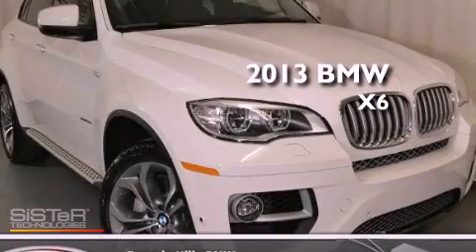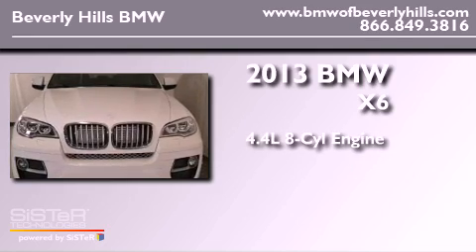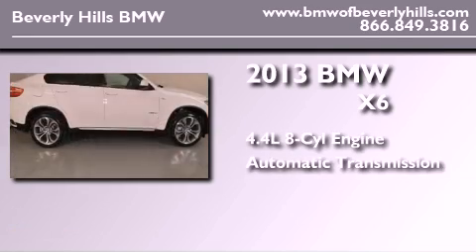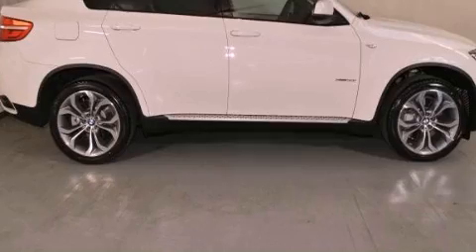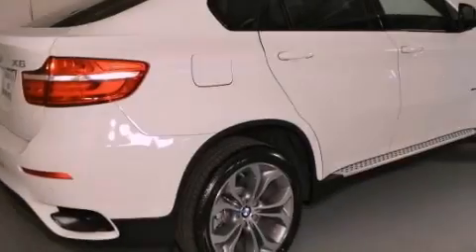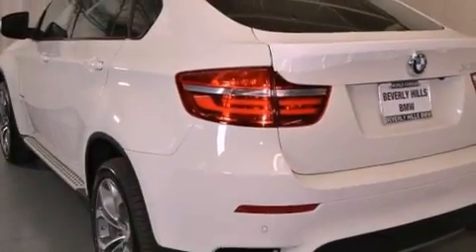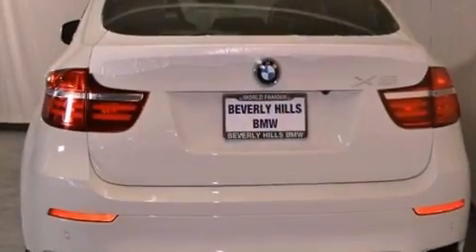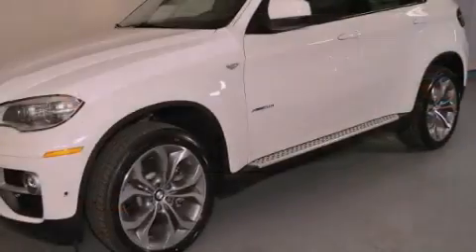2013 BMW X6 Beverly Hills CA 90036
We've been honored to serve the Beverly Hills CA area , we promise that your experience at our dealership will exceed your expectations !

 Year : 2013
 Make : BMW
 Model : X6
 Engine : 4.4L V-8 cyl
 Trans . : Automatic
 Exterior : Alpine White
 Miles : 5
 Interior : Black Perforated Nevada Leather

 2013 BMW X6 Beverly Hills CA